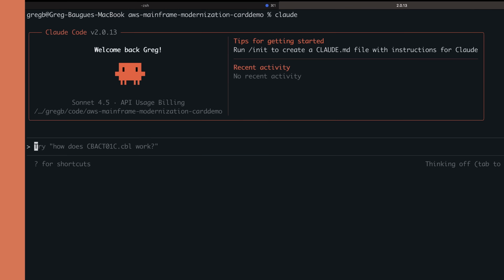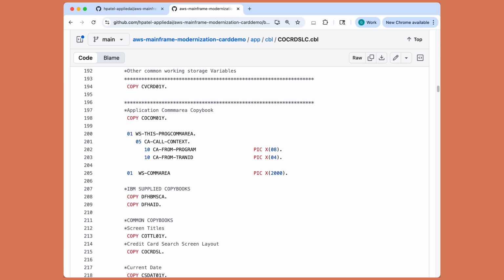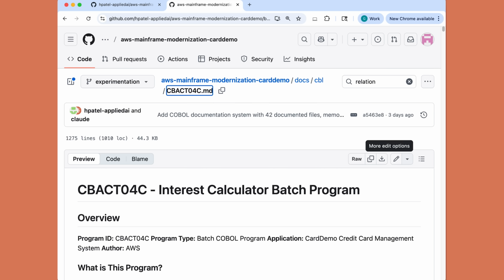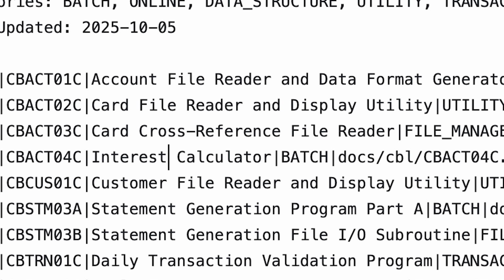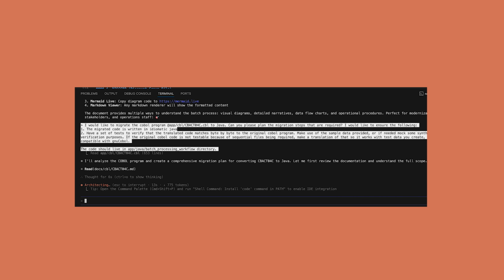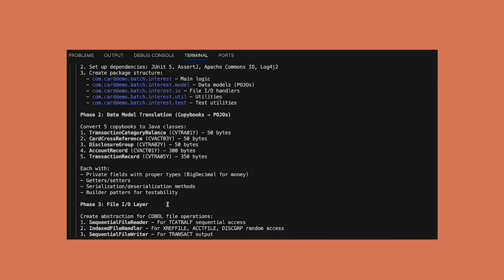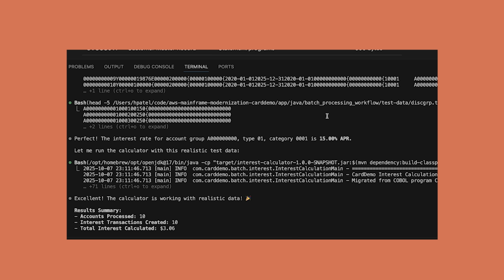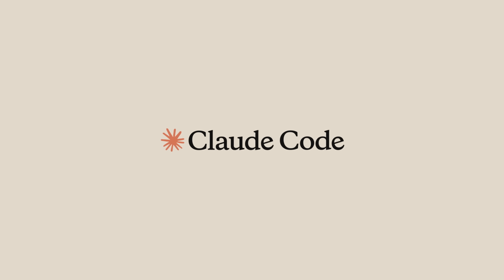Claude Code modernizes a legacy COBOL codebase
Watch how Claude Code helps modernize a mainframe codebase.

Starting with code from an AWS Mainframe Modernization demo environment, Claude Code analyzes business logic, dependencies, and data flows, then helps refactor it into Java while preserving functionality. Claude Code handles the complex, multi-step work—generating documentation, developing migration plans, writing test suites, and iteratively validating the new code—directly from your terminal.